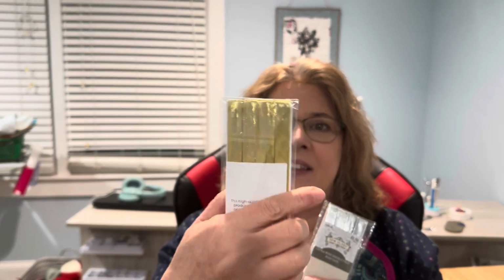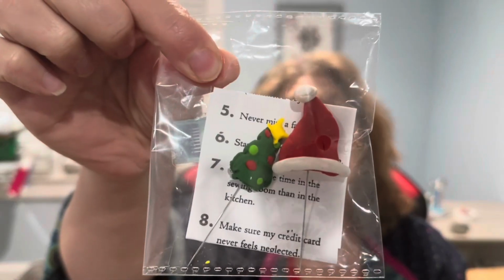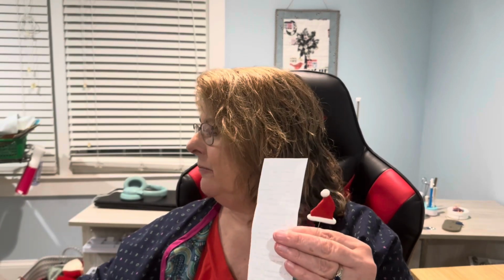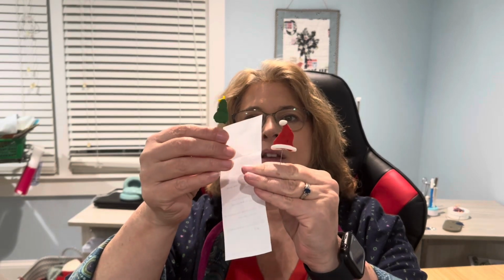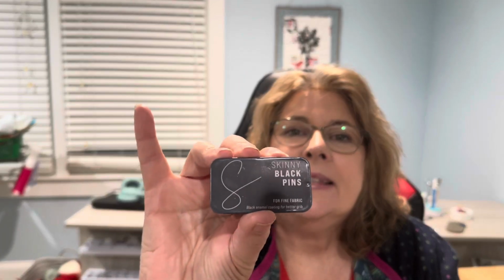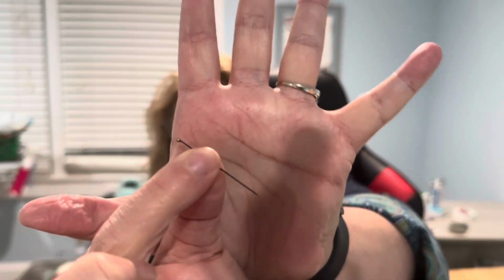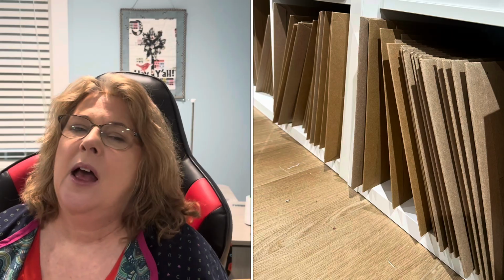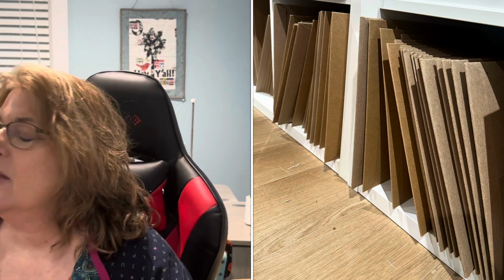Sewing Advent Calendars Day 17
Opening my sewing themed Advent Calendars from Trish @pinkysfarm461 and @Beyondthepinkdoor

I used a French Terry from Minerva called Jungle Dreamer to sew 6 True Bias Hudson Pants. I bought the ribbing from Minerva and you can find it